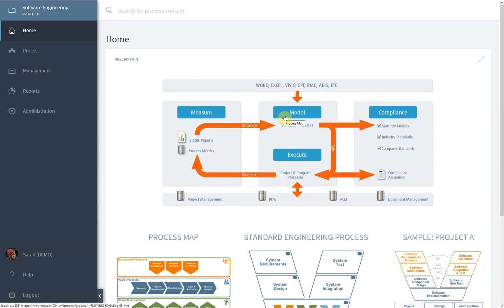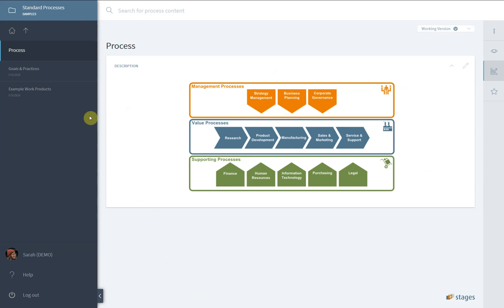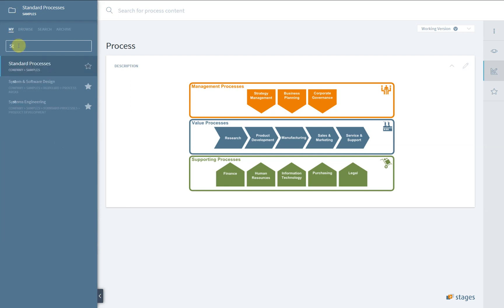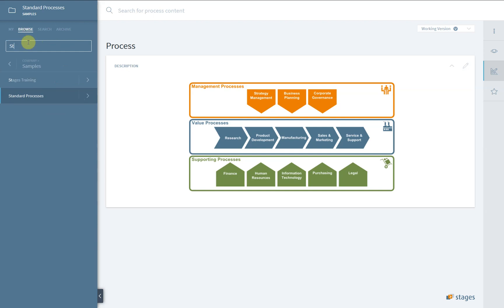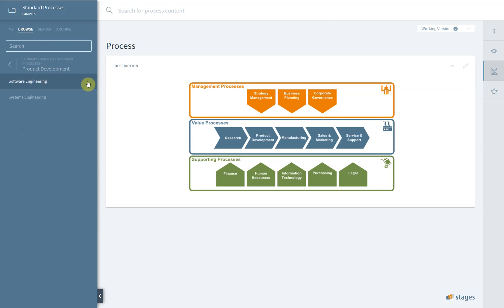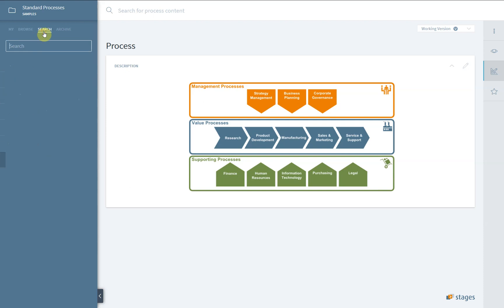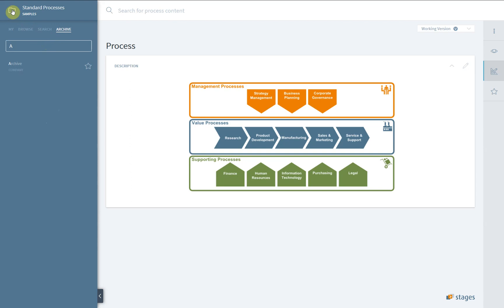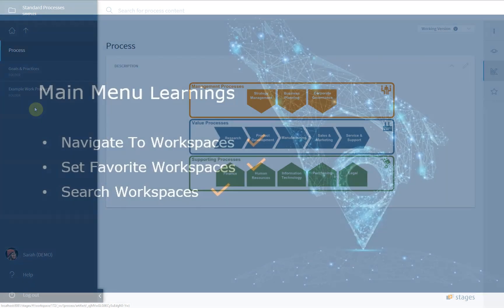Stages Quick Start Guide #2 - Navigate the Main Menu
In this video you will learn how to use the main navigation in Stages.

The quick start guide series is a visual augmentation of our Stages online documentation. The series gives you short intros on the technical handling of Stages.